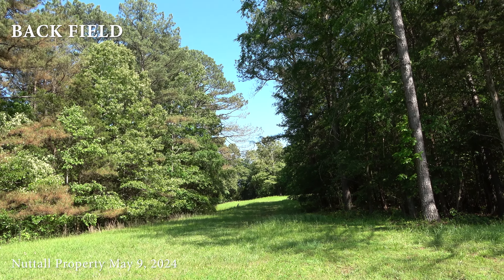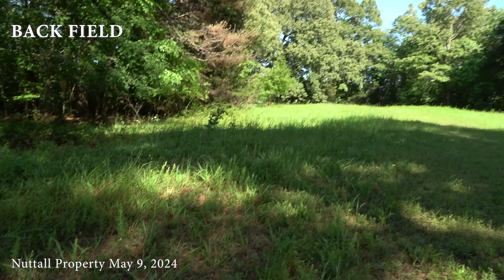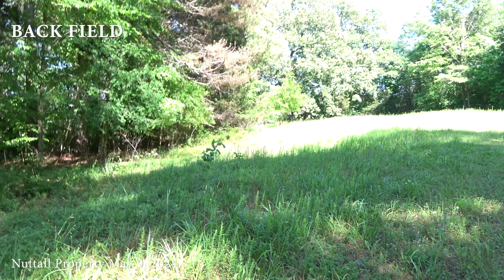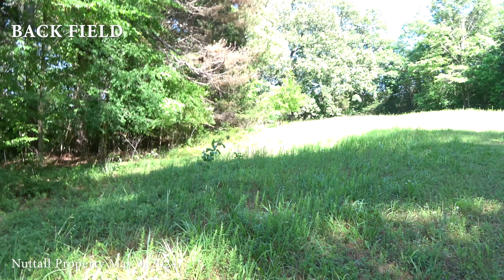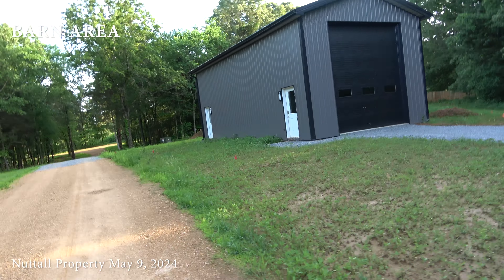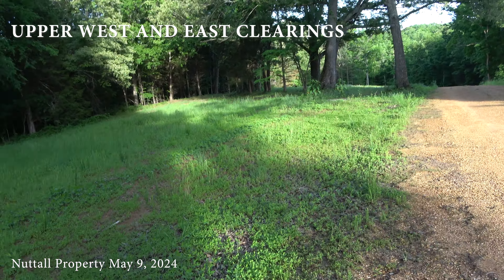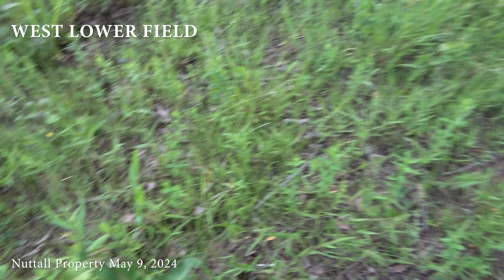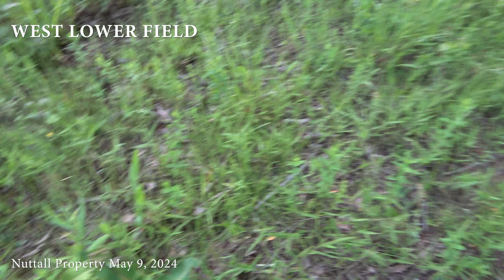Nuttall Wildflower Preservation Project 2024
An overview of the areas to be restored including existing forbs.